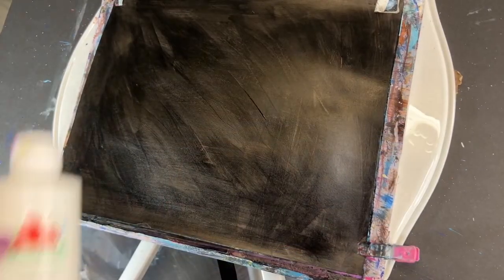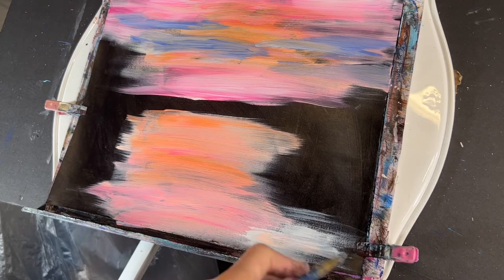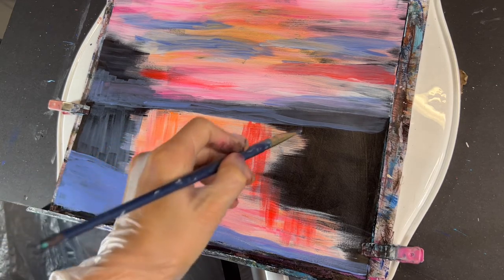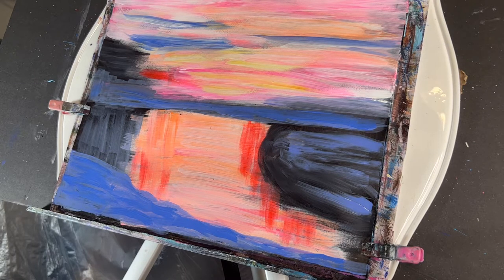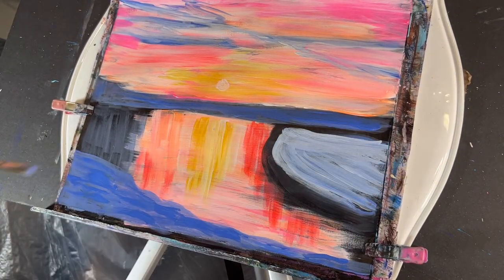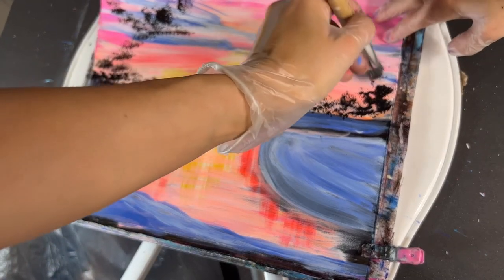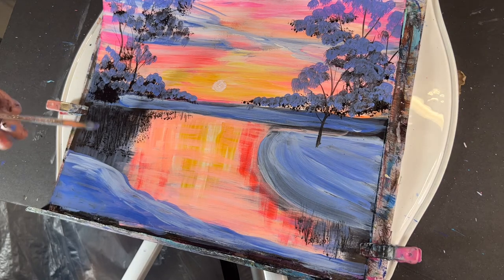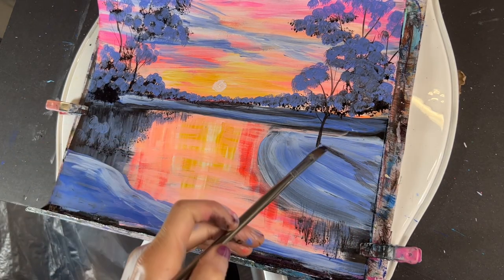Winter blessing by Joni young art acrylic painting tutorial follow along video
Hi Everyone,

Today, I decided to paint, Joni Young Art’s, “Winter Blessings.” This painting is fairly easy to paint and quite relaxing too. You get to blend the paints on your canvas and just watch the transition in front of your eyes.

Joni Young Art is one of my favorite YouTube acrylic artists and I just love to paint her paintings. This original painting by Joni Young Art can be found here:

On a scale of 1-10, 1 being easy and 10 being difficult, I would rate this painting a 4. It is perfect for beginners to learn some basic knowledge and skills such as blending paints on your canvas, as well as, using a stippling brush or mop brush to create foliage. The only thing one might find difficult is the creation of semi-realistic looking clouds. Clouds are something that i struggled with for a long time. Clouds and shore lines are my arch nemesis.

That being said, as long as you follow along slowly and just relax and take a moment, I believe anyone can paint this painting. Inspired by wintertime, I decided to paint this YouTube tutorial because it is 90+ degrees in Florida, and some refreshing winter scenes were desperately needed.

I hope you enjoy my YouTube tutorial that i provided.

Any and all feedback is much appreciated. I love hearing from you guys! And recommendations are also welcome! So recommend away.

Kenzy Knoxx